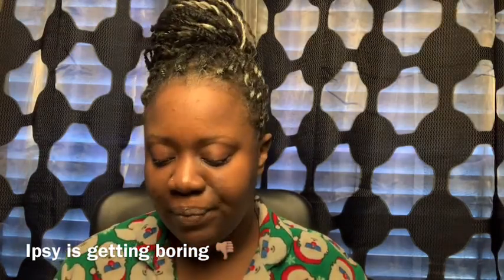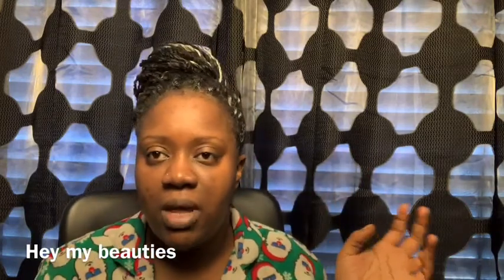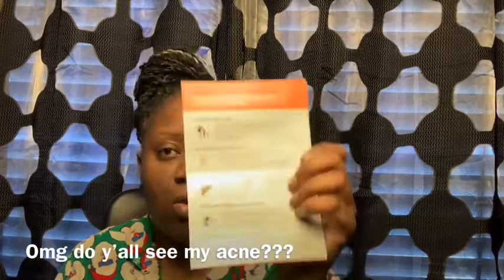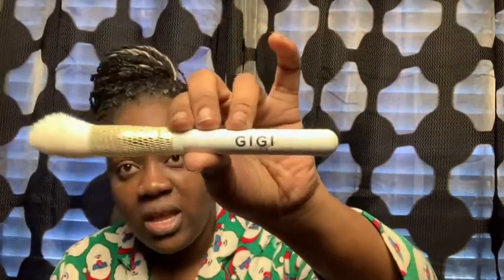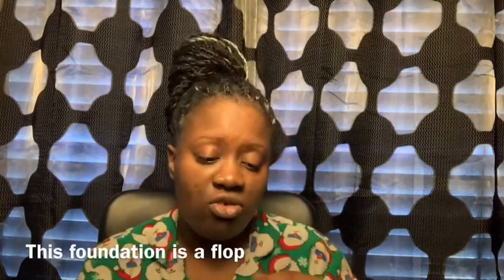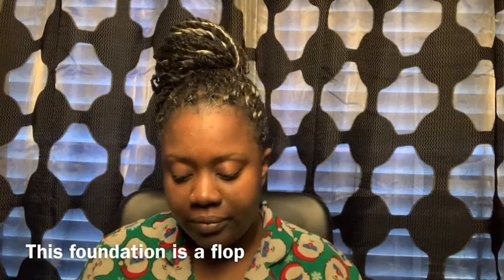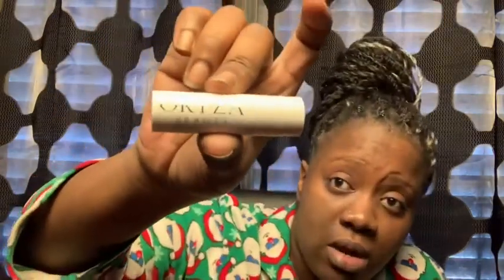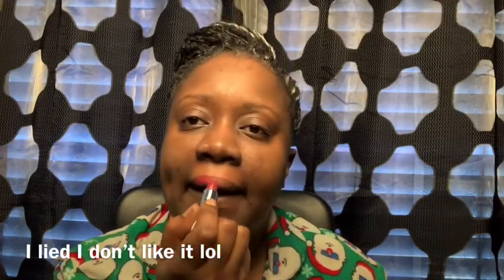IPSY ain’t worth a damn no more?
Passion Twist Hair 18inch Long Ombre Bohemian Curly 7 Packs Water Wave For Crochet Braiding Hair Extensions (18inch, T1B27)

Bonnet Hood Hair Dryer Attachment...

AmazonBasics 60-Inch Lightweight Tripod with Bag

Amurgo Large Capacity Clothes Zipper Storage Bag Organizer with Clear Window for Comforters, Blankets, Bedding

Bold Hold Extreme Cream Adhesive...

Cordless Curling Iron 3/4 Inch...

Victray Boho Layered Waist Chains...

VSHOW Hair Curly Lace Front Wigs...

Osimall Womens Summer Boho Prints Floral Patterns Spaghetti Strap Tank Tops (White, L)